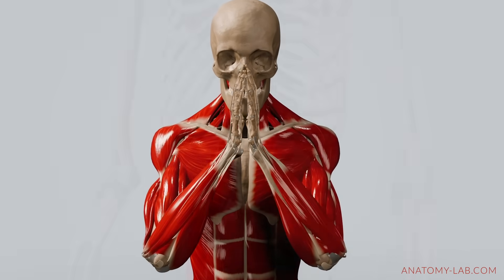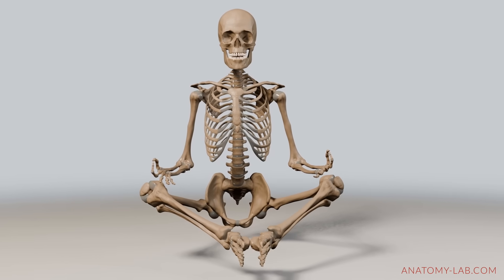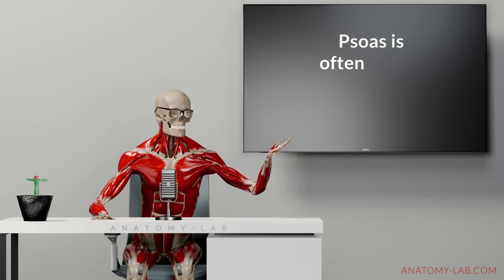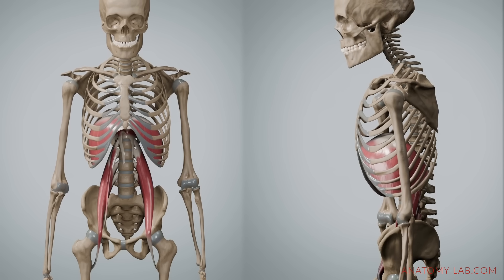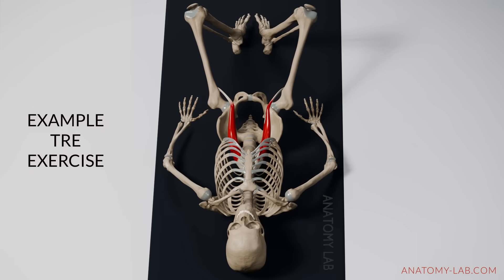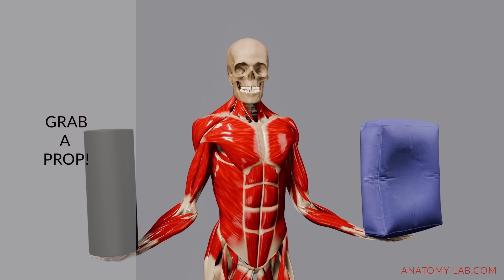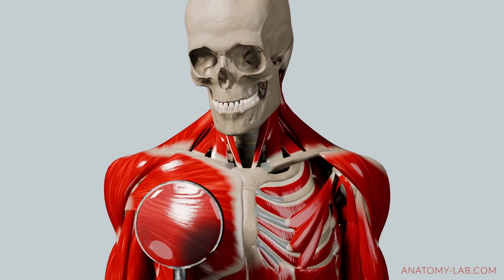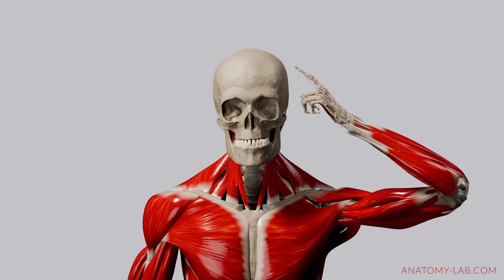"Fight, Flight, or Freeze: The Psoas Muscle’s Role in Stress"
The psoas muscle is more than just a hip flexor—it plays a key role in movement, posture, and even stress responses. Often called the "fight or flight muscle," it helps prepare the body for action, but chronic tension in the psoas may contribute to discomfort, restricted breathing, and a sense of being "stuck."

In this video, we'll explore:
✅ The psoas muscle's function and how it connects the spine to the legs
✅ Its role in stress responses—including fight, flight, and freeze
✅ Why mindful movement is often better than aggressive stretching
✅ How chronic tension can impact posture, back pain, and overall well-being

The science is still evolving, but understanding the psoas might offer helpful insights into movement and stress management. Whether you're an athlete, a movement coach, or just curious about your body, this video will give you a fresh perspective.

🎥 Watch now and explore how your body responds to stress!